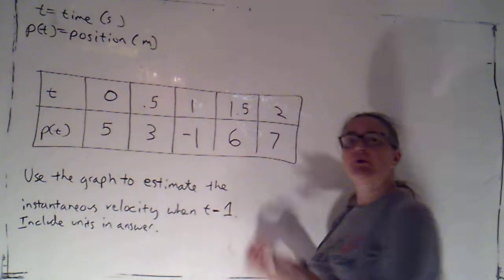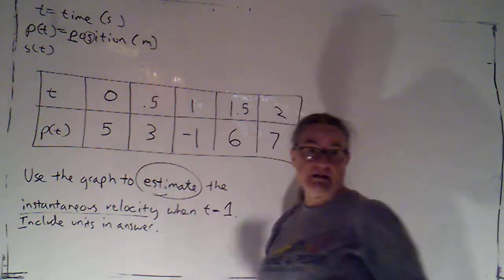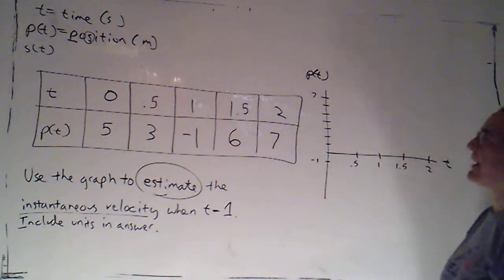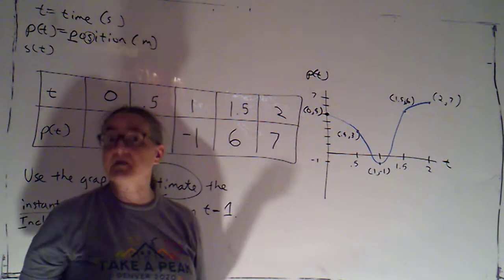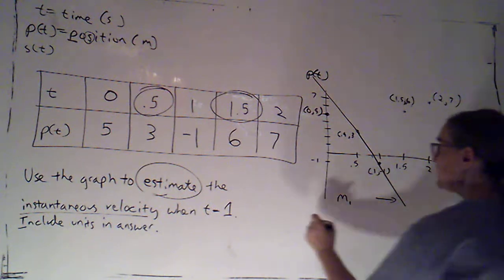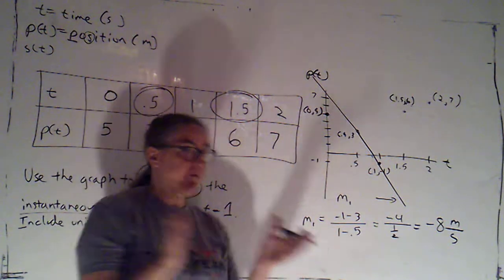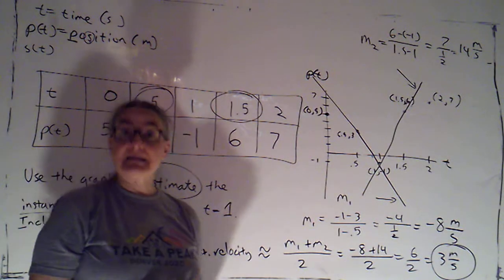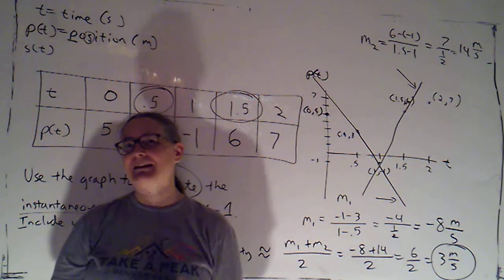3A 2 1 part 6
Given a table of values for a position function, we estimate the instantaneous velocity at a given moment in time.